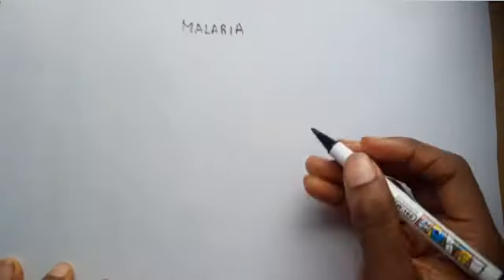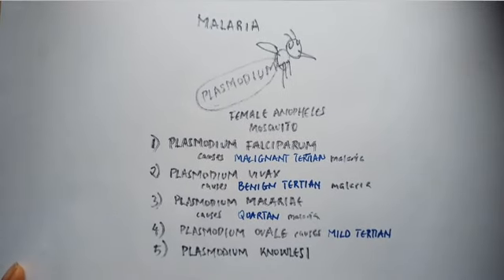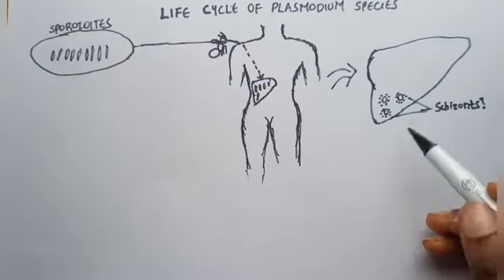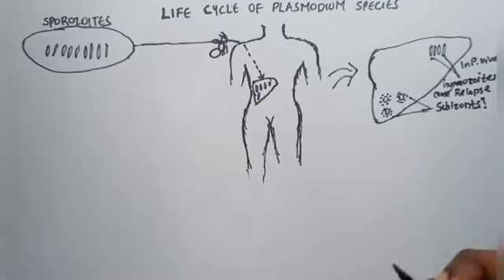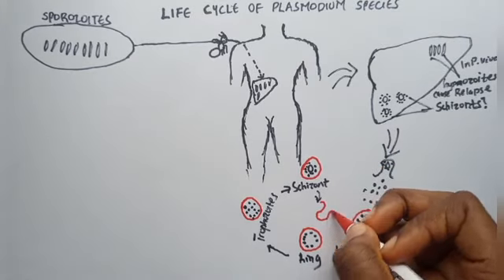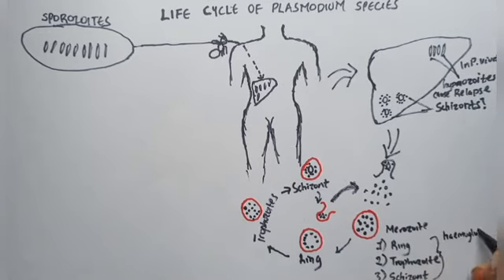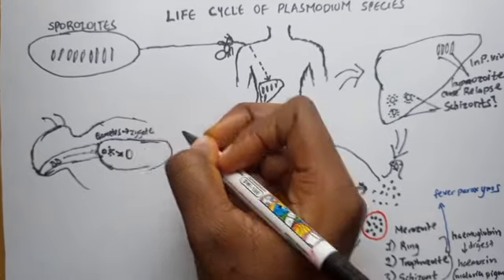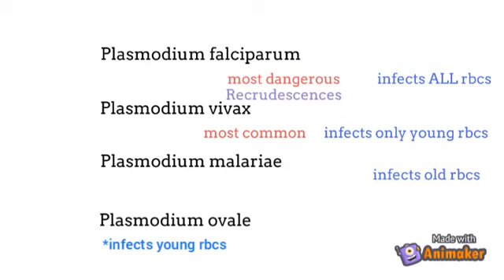Malaria Causes, Lifecycle and Key points on Falciparum, Vivax, Malariae, Ovale.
The life cycle and pathology of malaria parasite, plasmodium in both humans and mosquitoes with a summary of key points on the species- falciparum, vivax, malariae, ovale. I forgot to mention, P. ovale malaria is the rarest form.